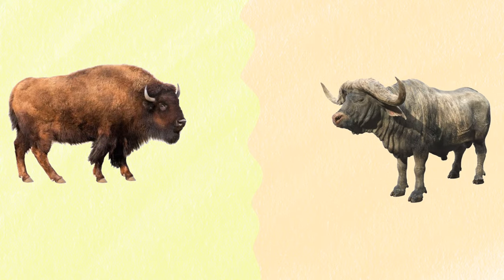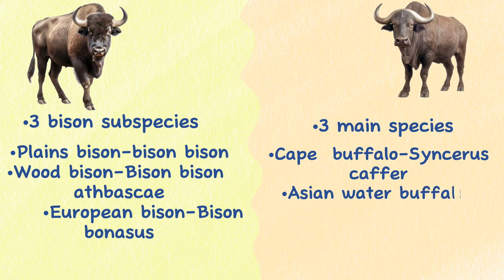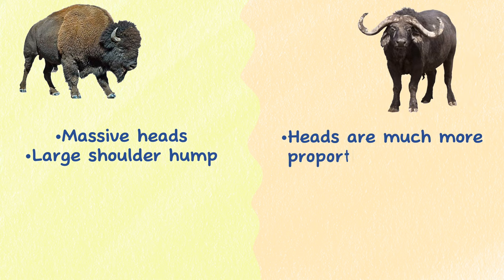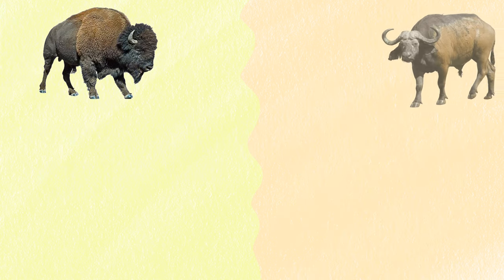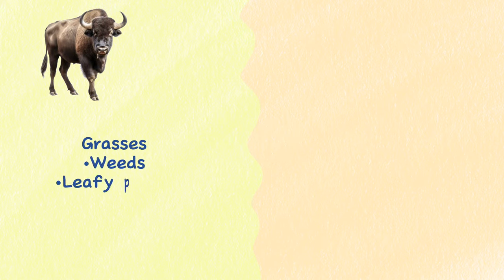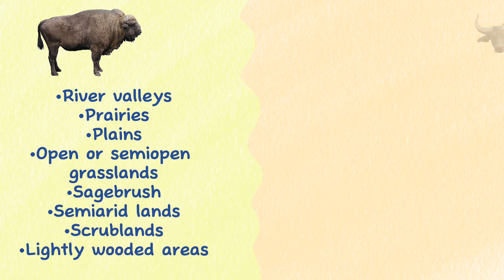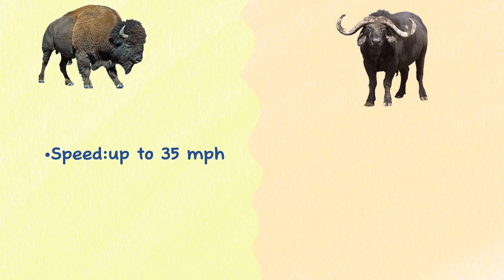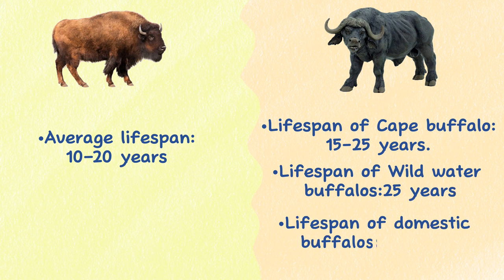Bison VS Buffalo...Who is more Powerful?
Discover the nuances between bison and buffalo with our comprehensive guide. Uncover key differentiators, from physical characteristics to habitats, and gain insights into why the terms are often interchangeably used. Different continents, distinct species – navigate the distinctions effortlessly to enhance your understanding of these iconic mammals. Explore their unique traits and habitats with our expert insights.